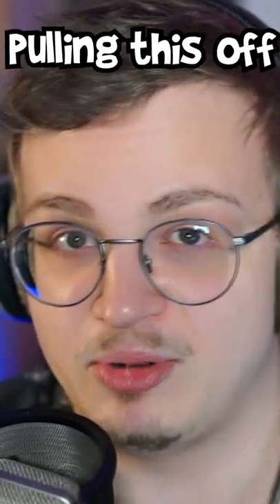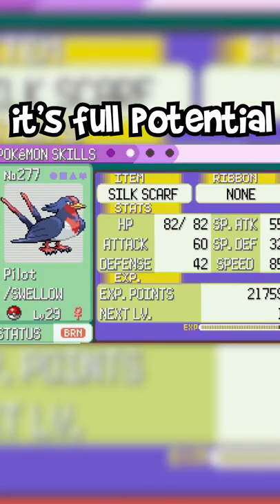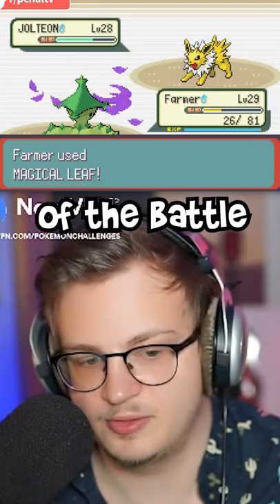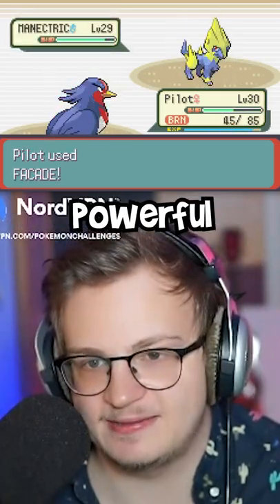One of the Most OP Strategies You Can Use in Your Nuzlockes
Click▼